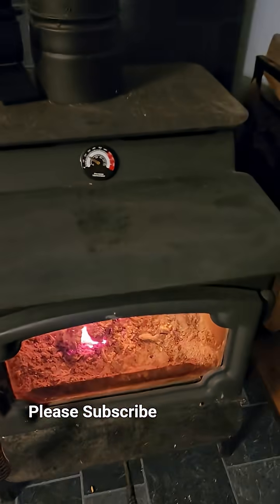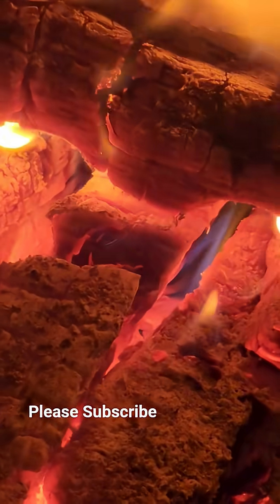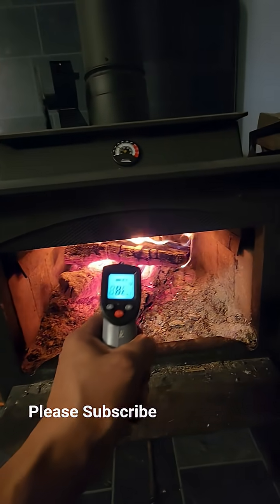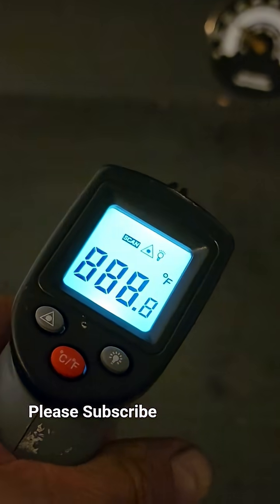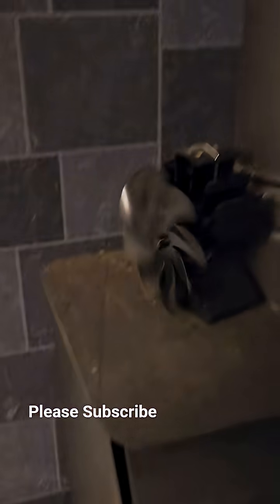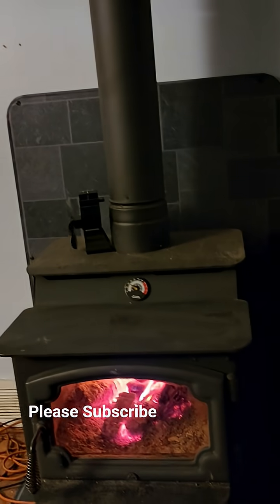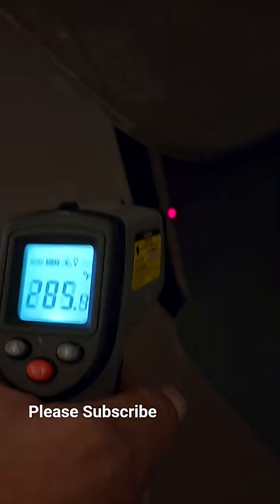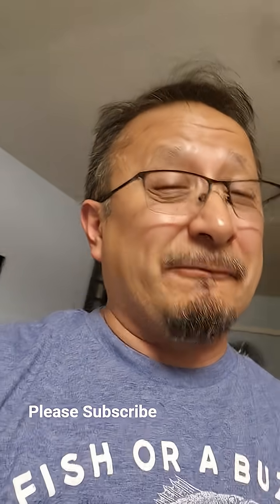The Secret Meaning of the BLUE FLAME in Your Wood Stove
Good evening, everyone! Rob here. Tonight, we are slowing things down a bit and talking about the heart of the home during the winter: The Lopi Endeavor Wood Stove.

To be honest, I often get completely swept away just watching this thing run. It’s not just a heat source; it’s like a piece of living art. Watching the different colors—the deep oranges and bright yellows—dancing up the glass is mesmerizing. It paints a beautiful picture that changes every second.

But there is a science behind that beauty, and that is what I want to talk about in this video.

THE SECRET OF THE BLUE FLAME If you look closely at the footage in this video, you’ll see something super awesome: flashes of blues and turquoices at the bottom and top of the flames. For those who don’t know, that blue flame is the "Holy Grail" of wood burning. It tells you two very specific things:

Your wood is well-seasoned: It means the moisture content is low enough to burn purely without wasting energy boiling off water.

Optimal Performance: It means the stove is burning at its peak efficiency.

EXTREME HEAT & SAFETY Inside the firebox, it is an absolute inferno. The embers and the center of the fire can easily exceed 1,000 degrees Fahrenheit. That is an amazing amount of raw heat energy.

However, the Lopi Endeavor is engineered smartly. The entire firebox is wrapped in firebrick. This does two things: it insulates the fire to keep that internal temperature high for a clean burn, but it also manages the external temperature. While you definitely cannot touch the sides of the stove (it’s still hot!), the firebrick buffering makes the outer cast iron cooler than a standard, unlined cast iron stove. In my opinion, this makes it a much safer option for the home.

DUAL COMBUSTION EFFICIENCY This isn't your grandfather's old smoke-dragon stove. The Lopi Endeavor features a dual combustion system. Basically, it burns the wood, and then it re-burns the smoke and gases before they go up the chimney. This is what makes the stove completely energy efficient. You get longer burn times, less smoke, and way more heat output from the same amount of wood.

THE BLOWER Finally, we have the blower system. Because the stove is burning so efficiently, we want to capture that heat. The blower takes all that extremely warm air generated by the firebrick and steel and pushes it right out into the room. It turns the stove from a radiant heater into a convection heater that can warm up the whole house.

If you are looking for a stove that balances artistic beauty with serious heating performance, check out this video on the Lopi Endeavor.

TIMESTAMPS 0:00 - Intro: Getting Swept Away by the Fire 1:45 - The Art of the Flame (Orange & Yellows) 3:20 - What the BLUE Flame Means (Seasoned Wood) 5:10 - Reaching 1,000 Degrees! 6:45 - Inside the Firebox: Firebrick Explanation 8:30 - Safety Features: Why it Feels Safer 10:15 - Dual Combustion: How Efficiency Works 12:00 - The Blower: Moving the Heat 13:30 - Final Thoughts & The Cozy Vibe

QUICK TIPS FOR WOOD STOVE OWNERS

Season Your Wood: Aim for less than 20% moisture content to get those blue flames.

Check Your Gaskets: Make sure your door seal is tight to maintain control over the airflow.

Clean the Glass: I use a wet paper towel dipped in cool ash to clean the glass—works better than chemicals!

ABOUT THE CHANNEL I’m Rob, and I share my experiences with land management, tool reviews, and the systems I use to keep my home and property running smoothly. Whether it’s clearing brush on my 0.48-acre lot or heating the house with the Lopi Endeavor, I’m taking you along for the ride.

HAVE A QUESTION? Do you have a wood stove? What brand do you run, and do you get those blue flames?